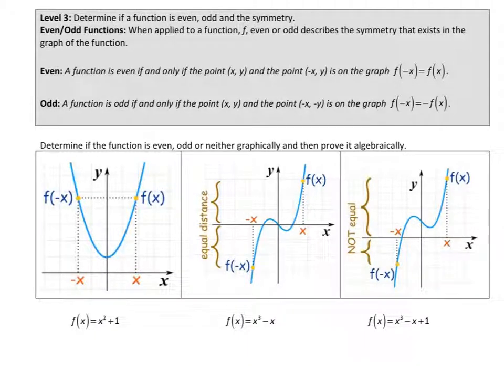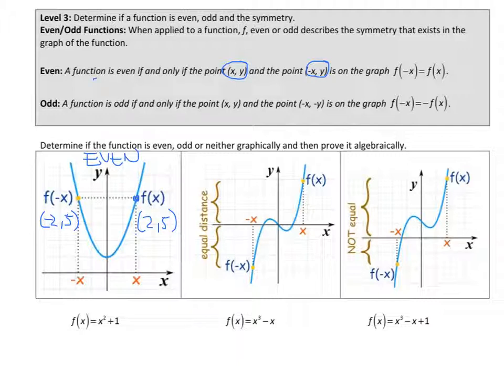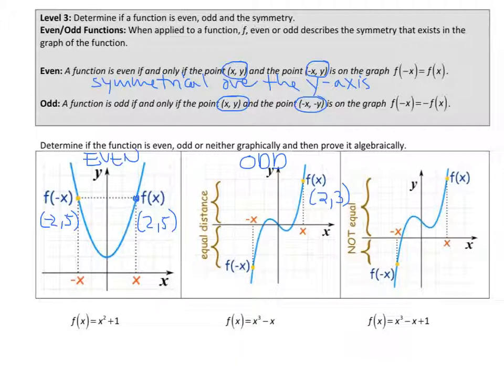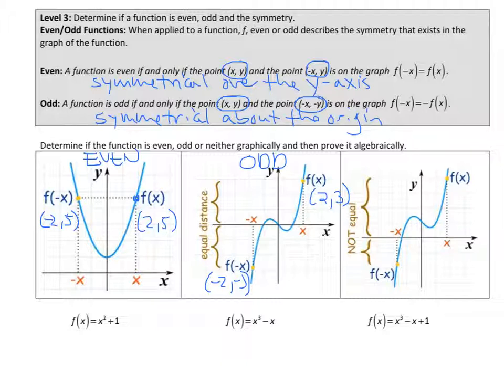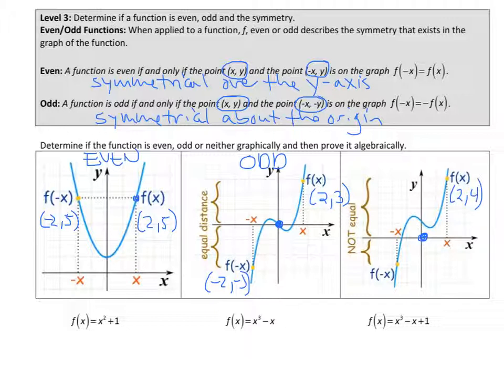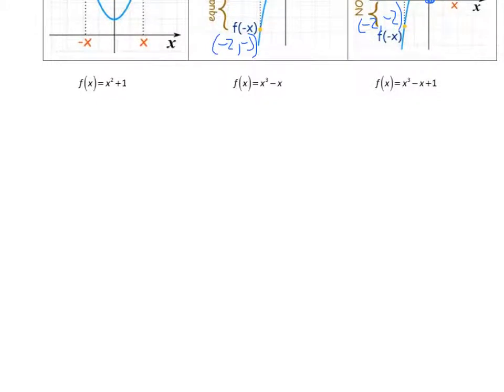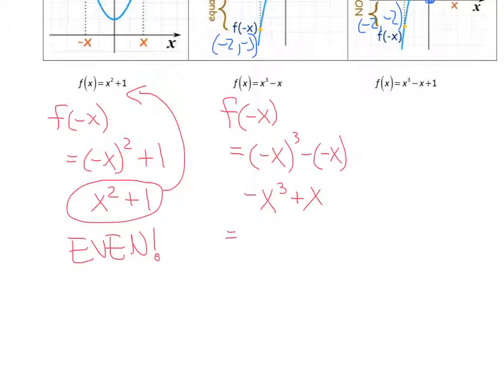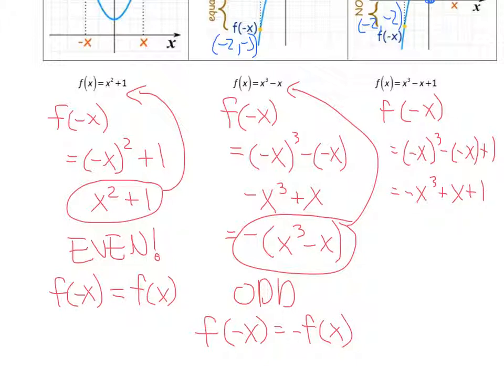U1S3 Function Graphs L3 Notes Part 2